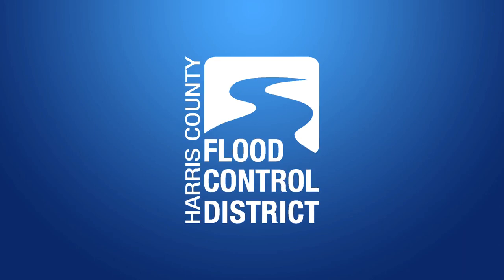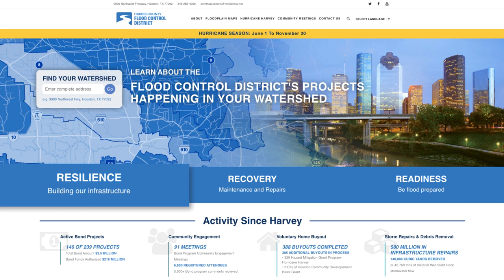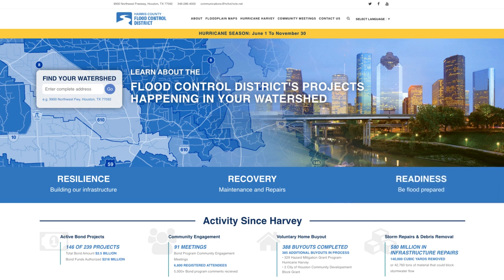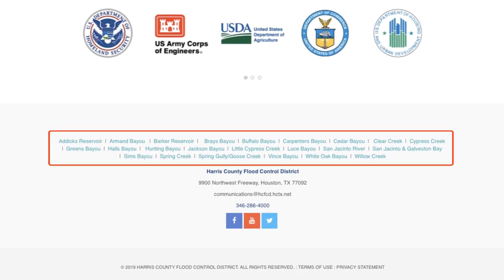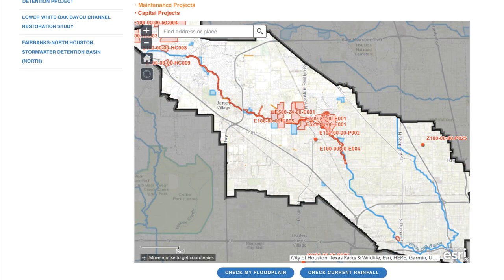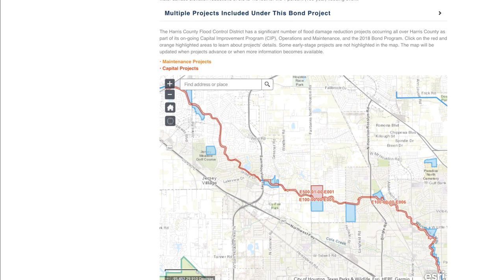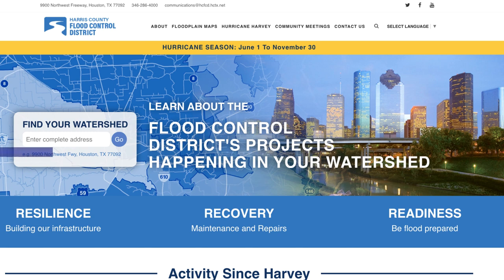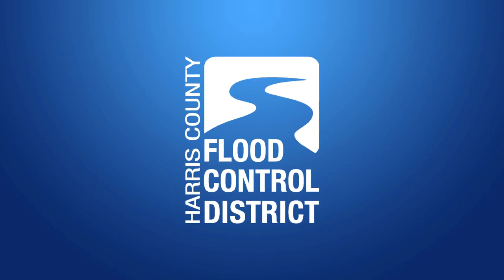New HCFCD website